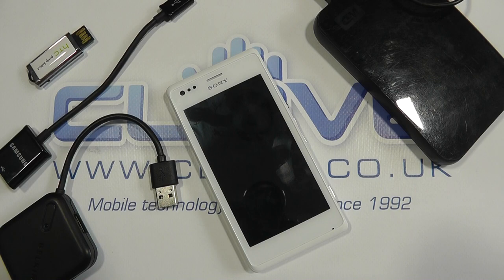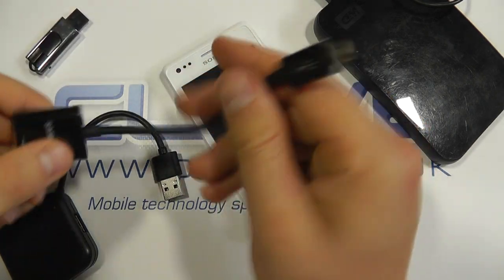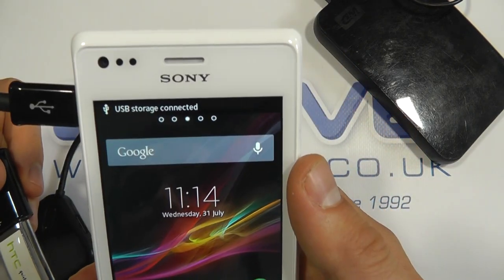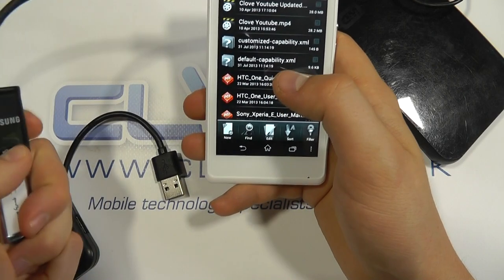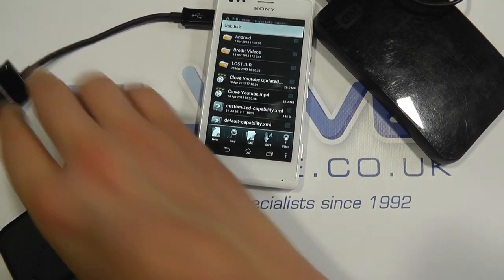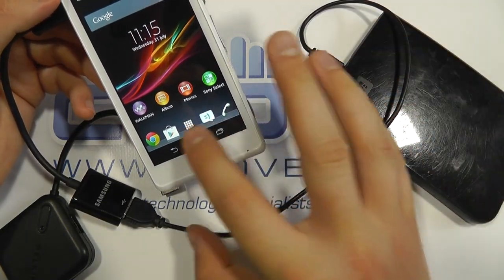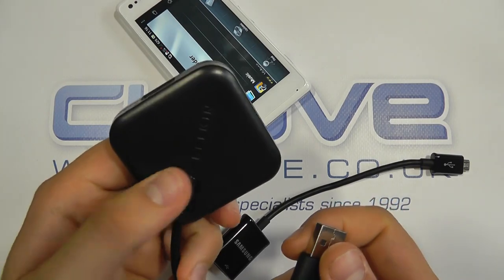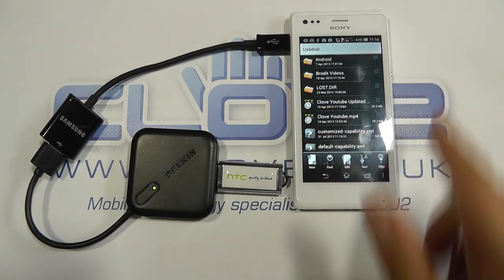Sony Xperia M USB On The Go (OTG)/USB Hosting Demo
This video demonstrates how you can use a USB cable to connect USB drives to the Sony Xperia M.